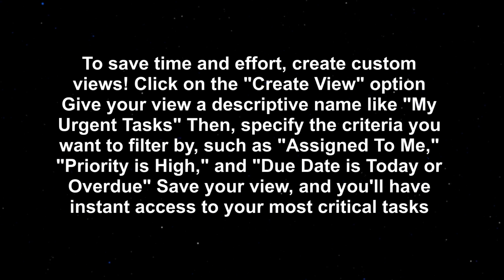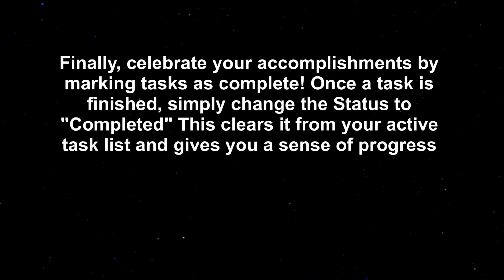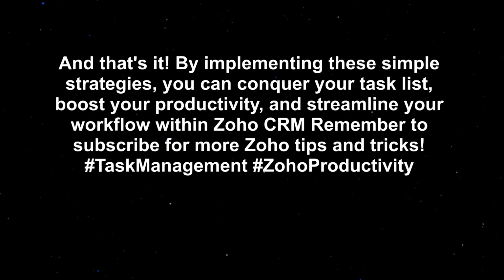How to Organize Zoho Crm Tasks - KevinHowTo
How to Organize Zoho CRM Tasks offers practical advice on effectively managing and prioritizing your tasks within Zoho CRM, ensuring timely follow-ups, improved team collaboration, and a structured approach to completing your sales and customer service activities.

00:00 Intro
00:07 Accessing Tasks Module
00:14 Creating New Task
00:29 Assigning Tasks to Users
00:37 Filtering Tasks
00:45 Creating Custom Views
00:55 Setting Task Reminders
01:03 Marking Tasks as Complete